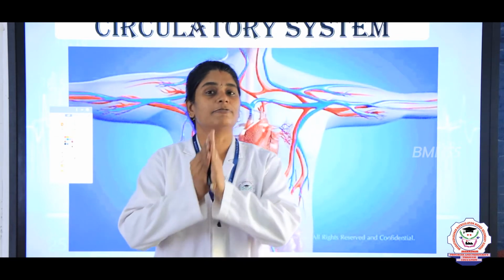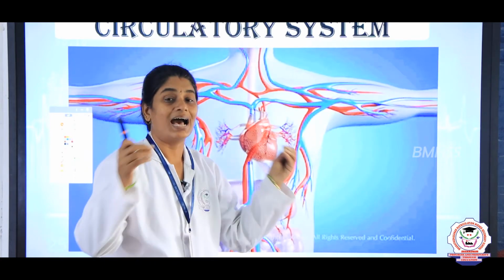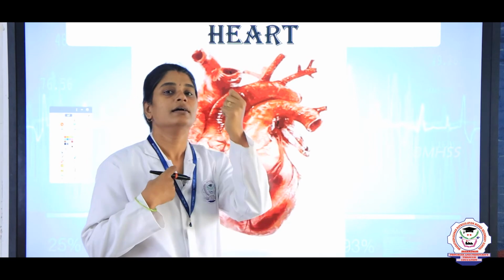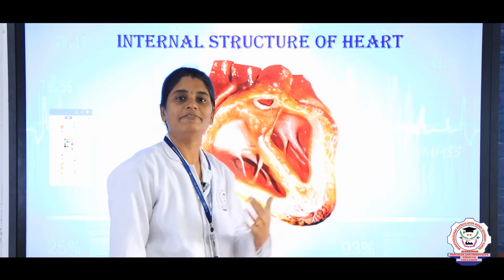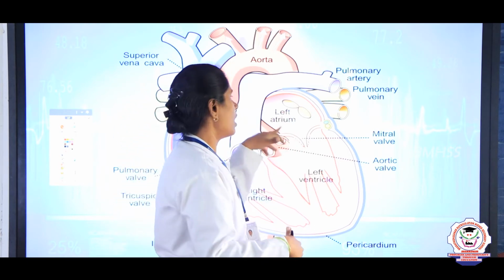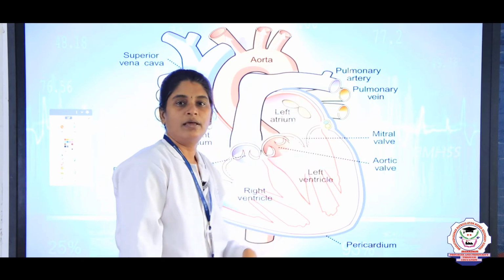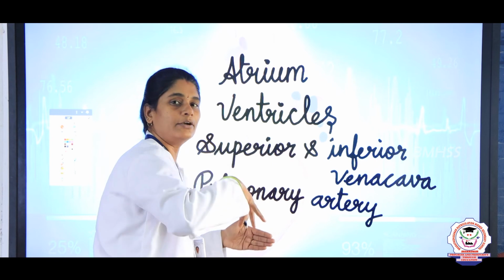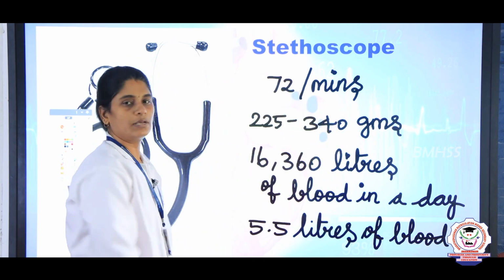Biology | Class 6 | Chapter 6 | Circulatory System | Part 1 | Bharathidhasanar School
Biology | Class 6 | Chapter 6 | Circulatory System  | Part 1  explanation in English